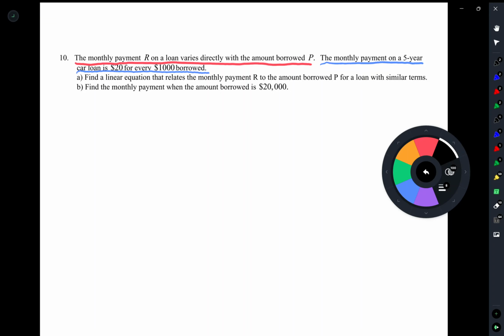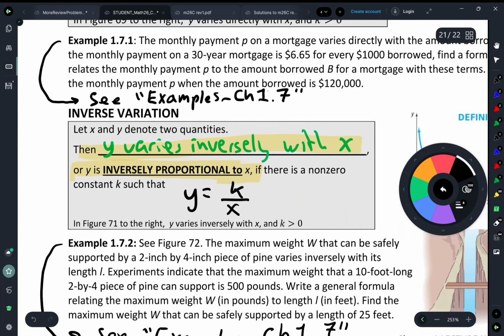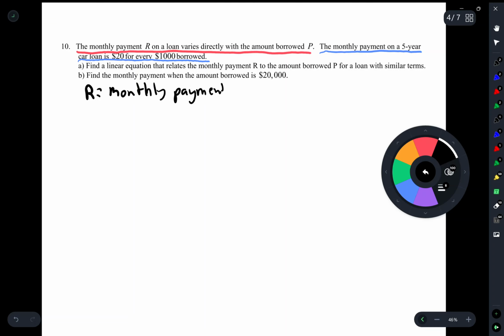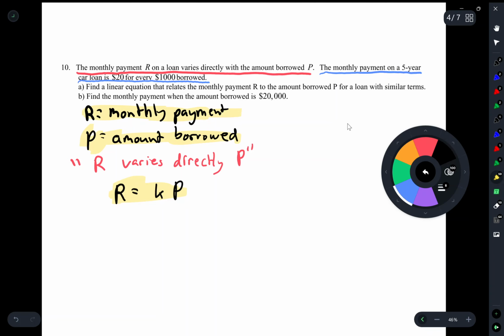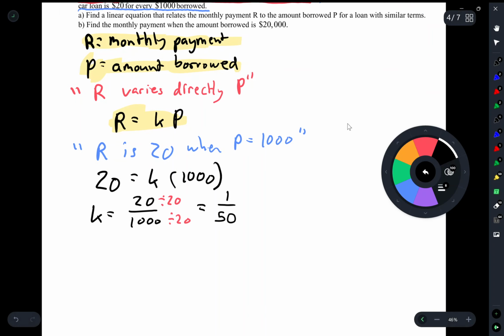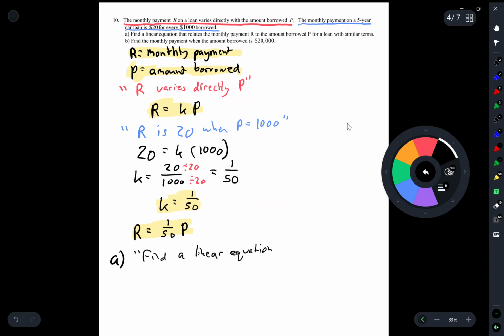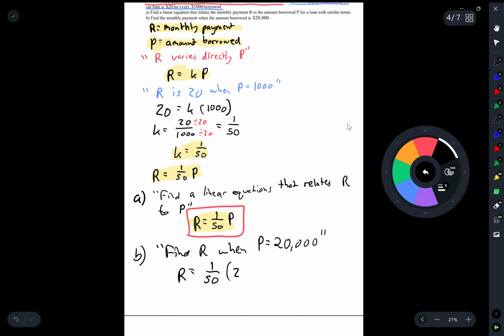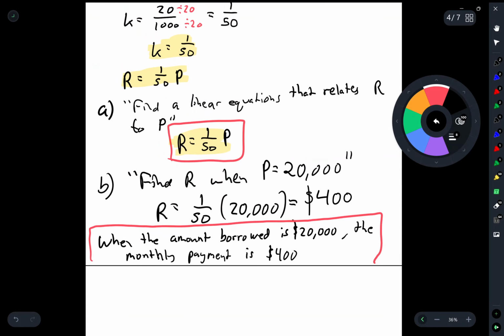Math 26 Exam 1 Review, Problem 10 (Sp 2022)